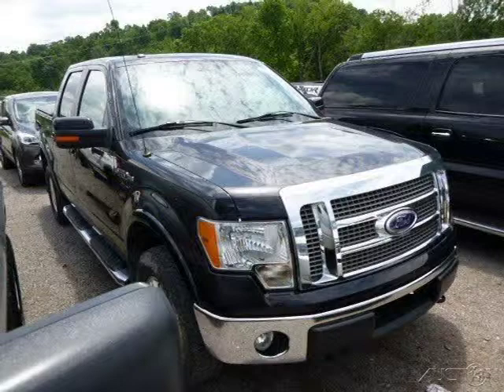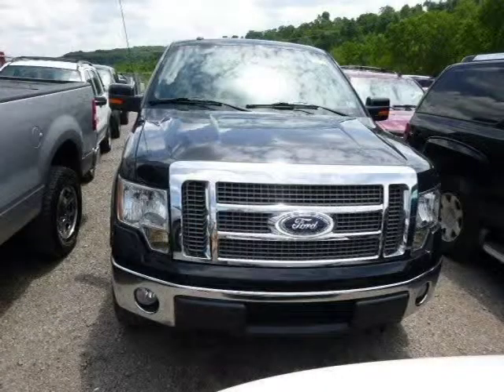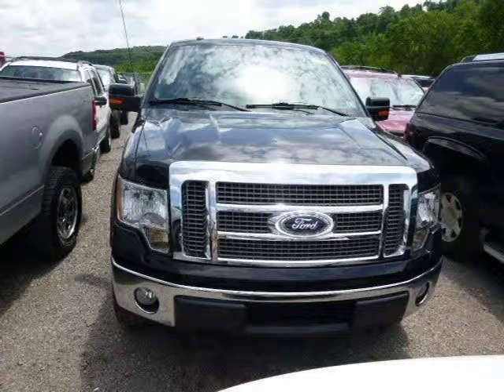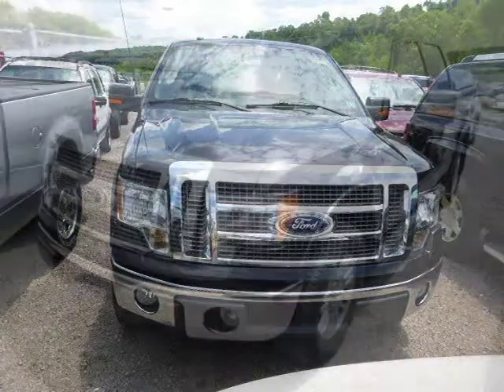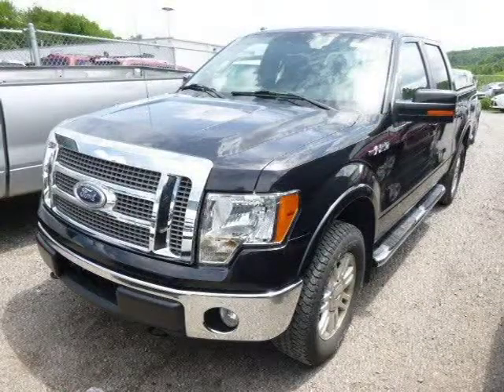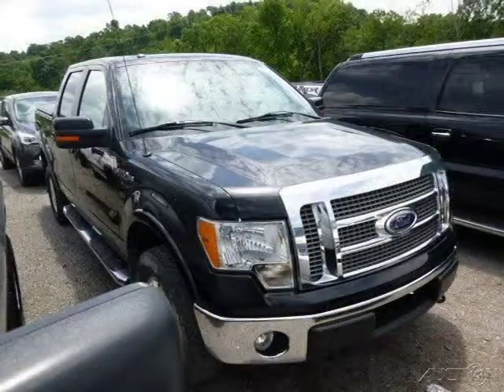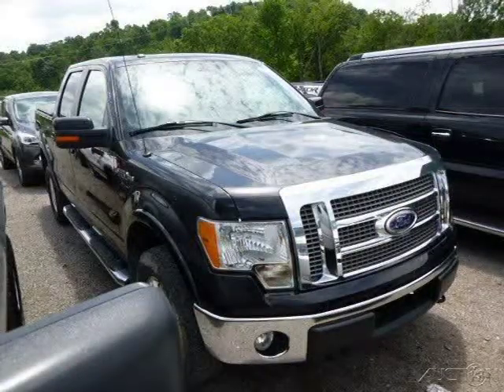2010 Ford F-150 Pittsburgh Wexford Cranberry PA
Baierl Ford
540 S Main St, Zelienople PA 16063

Price: $ 31,000
Mileage: 41,186
Trim: Lariat 4WD
Ext. Color: Black
Int. Color: Black Leather
Transmission: 6-Speed Automatic
Engine: 5.4L V8 24V MPFI SOHC Flexible Fuel
Doors: 4
Stock #: ZP168
VIN: 1FTFW1EV0AFC83081
Description: Ready to upgrade to the truck that you so desire? Then check out this 2010 Ford F-150 Lariat SuperCrew that has tuxedo black exterior and black leather interior. This 1-owner 5.4L V8 has 18 aluminum wheels, chrome step sides, and chrome front/rear bumpers. Enter the luxurious cab and treat yourself to the front heated and cooled seats while you enjoy the FM/CD/MP3/SAT capable radio with a SONY premium sound system. Adjust the tilt steering wheel with audio controls and cruise along in the summer sun with the sunroof and powered windows. Haul and tow it all in the bed that has a bed liner and leather tonneau cover. A ford certified truck that has a 7-year/100k mile powertrain warranty and 172-point presale inspection done by Ford technicians. To schedule a test drive call or stop by our Baierl Ford store on RT.19 in Zelienople where we are Driven to be Better!